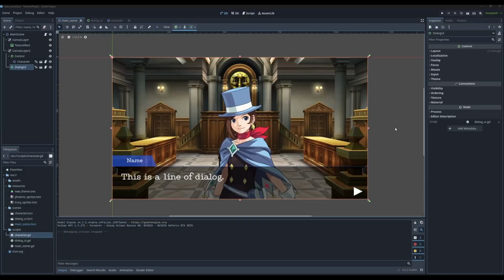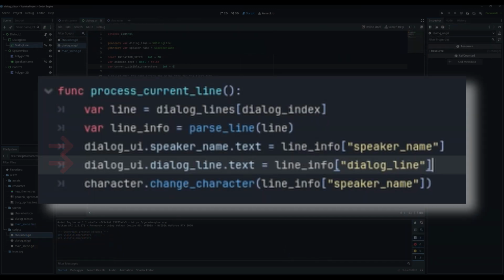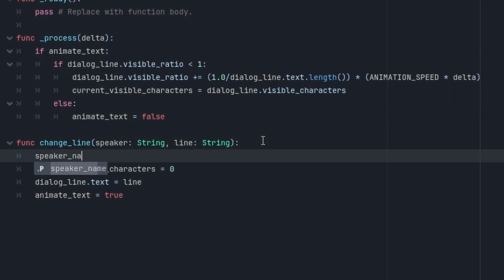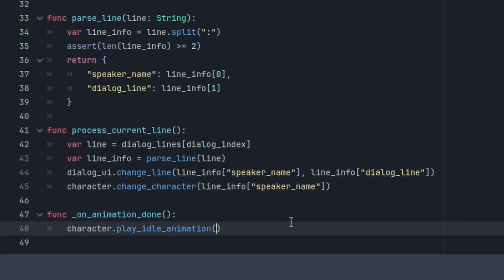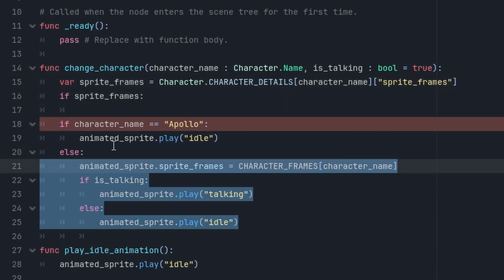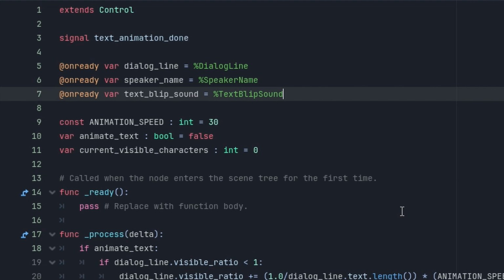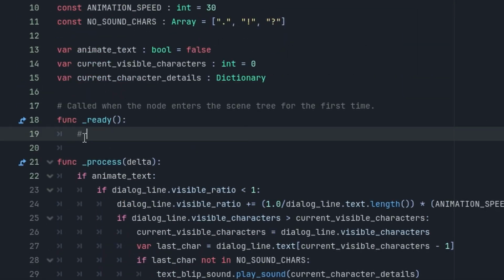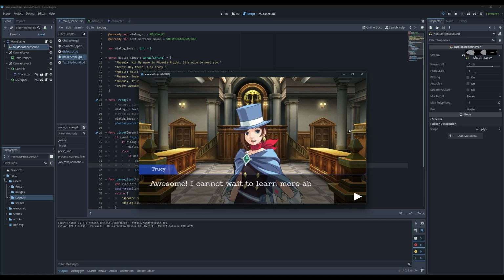Create Text Animation & Sound Effects in Godot | VN Tutorial Pt. 3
In this third part of the series, we're focusing on creating text animations and designing sound effects to enhance the player experience. These crucial elements help bring your Adventure Visual Novel closer to the polished feel of the iconic Ace Attorney series.

👉 What You'll Learn:
- How to create dynamic and engaging text animations
- Adding immersive sound design for dialog and interactions
- Elevating the overall feel of your Visual Novel

This series will take a short break for a moment, until we've all decided what Part 4 should cover!

00:00 Intro
00:59 Animate the text
12:05 Character Class
16:40 Sound Design
25:18 Outro

== Assets ==
(Same as part 2)

==Credits==
(Outro Song)
Music from Uppbeat (free for Creators!)